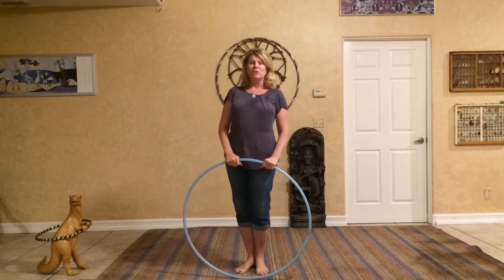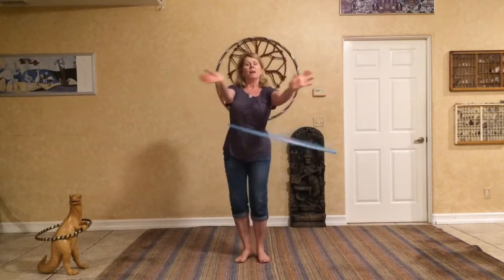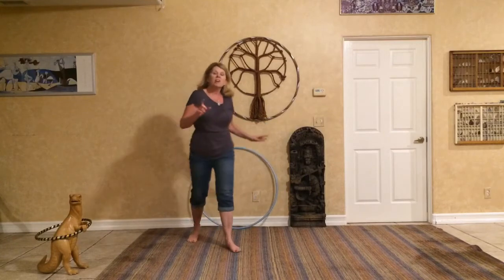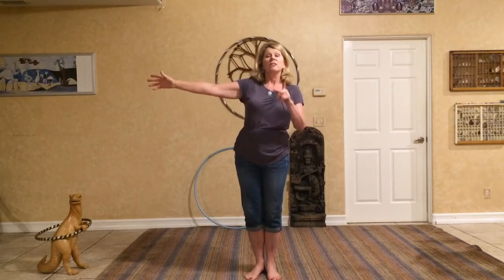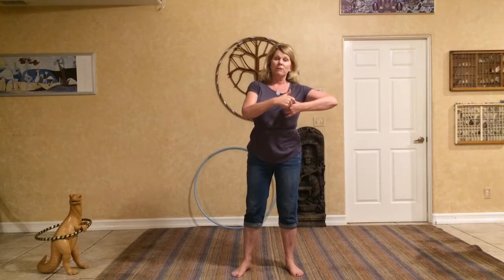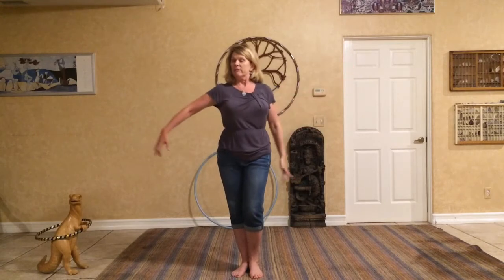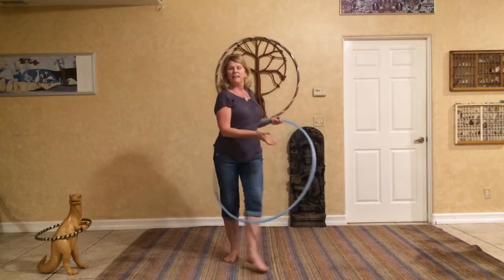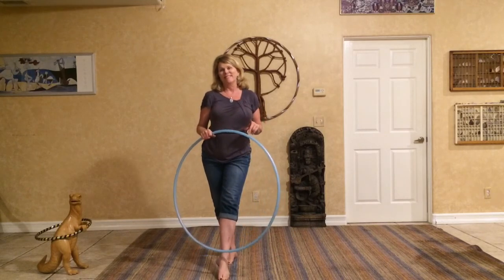Arm styling for hoop dancing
Carrie tutorial for arm styling while hooping